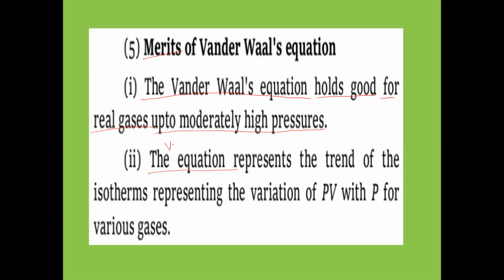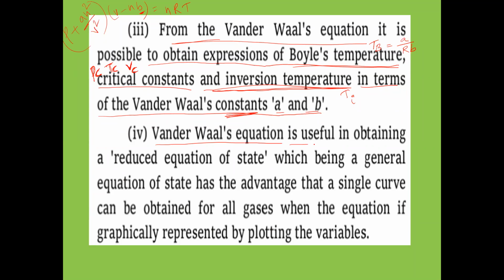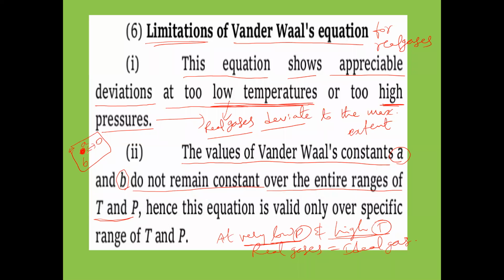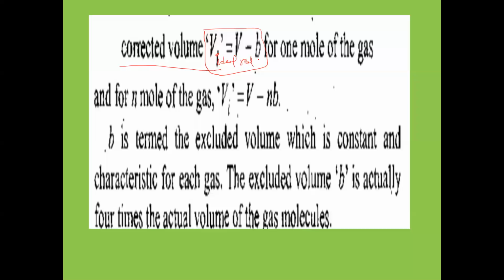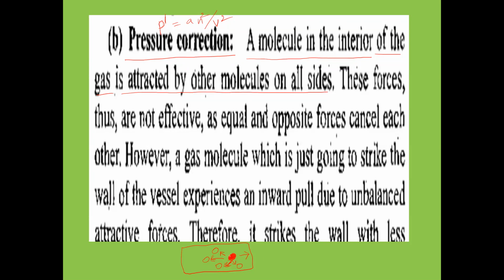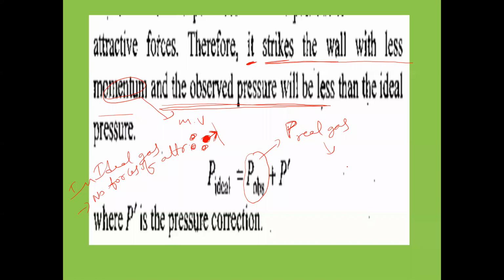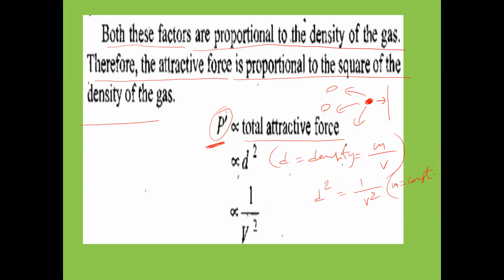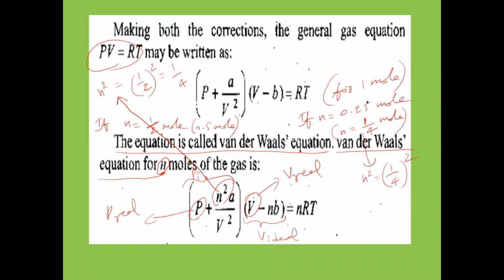Van der waals' equation Lecture 4